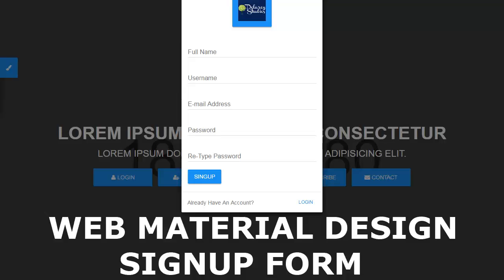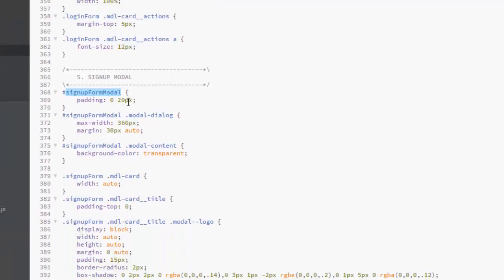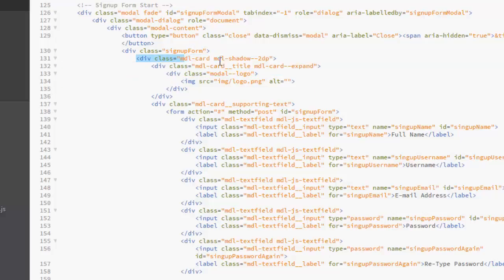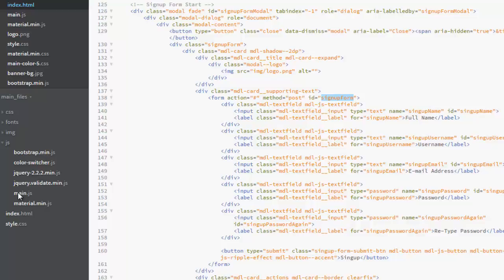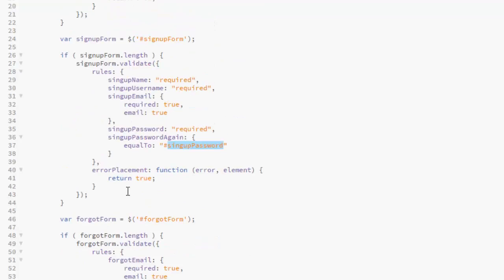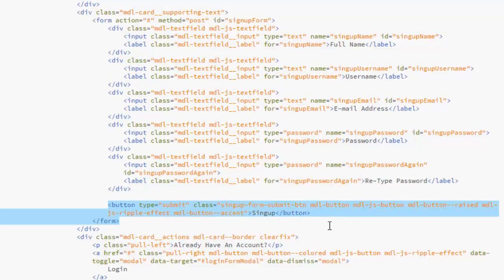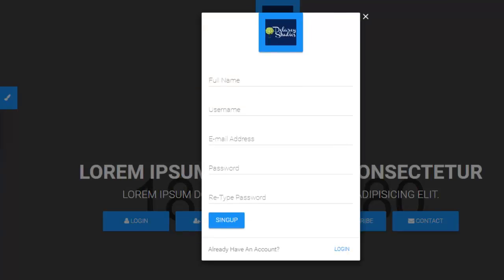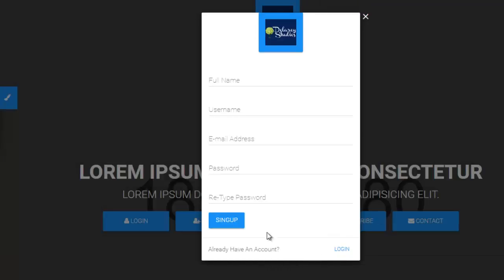WEB MATERIAL DESIGN SIGNUP FORM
Pop forms is a Material Design modal form set including login form, signup form, forgot password form, subscribe form and contact form it features are Google Material Design Lite, Latest Bootstrap V3.3.6, unlimited material colors, fully responsive, Modern Cross browser Support, W3C Validate Code and Google Fonts